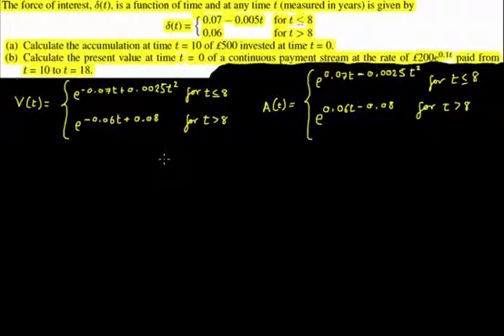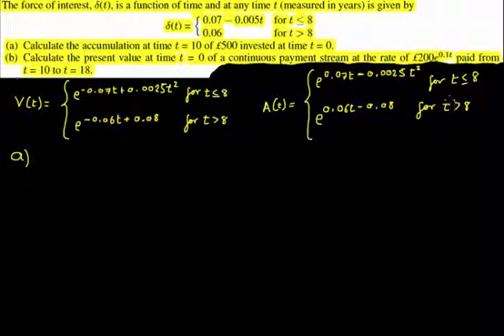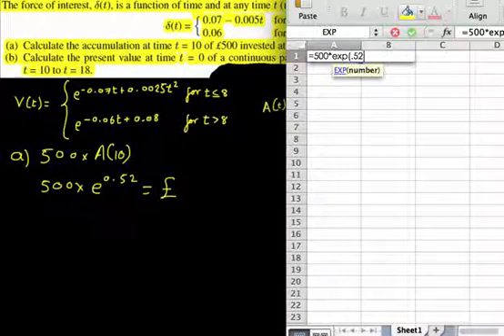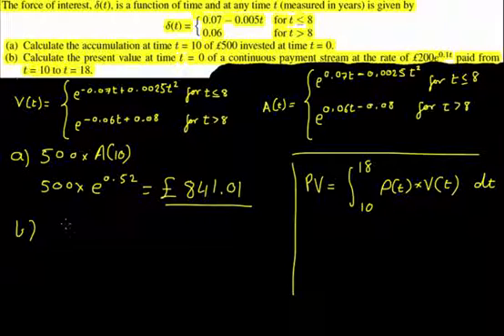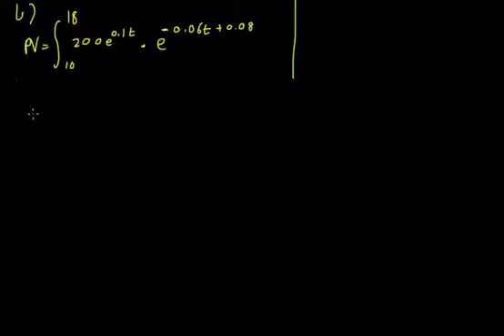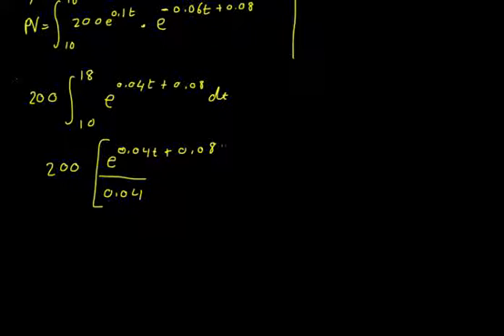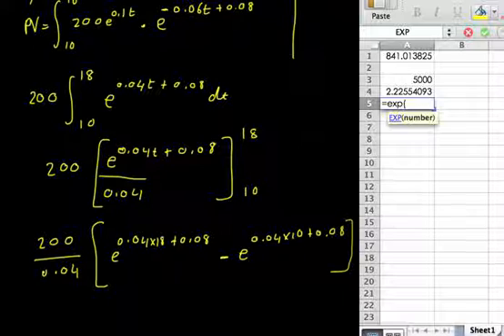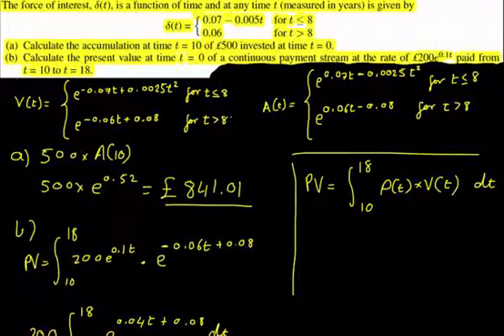CT1 Actuarial - Force of Interest April '05 - 8 Marks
From 2005 exam
Worth 8 marks